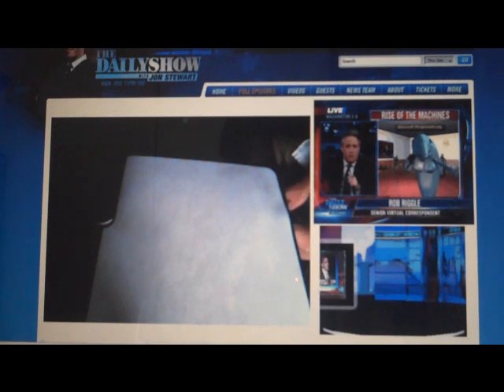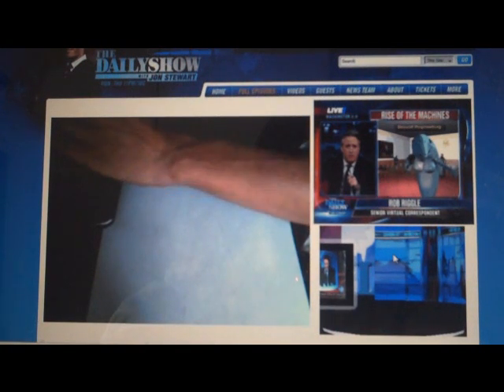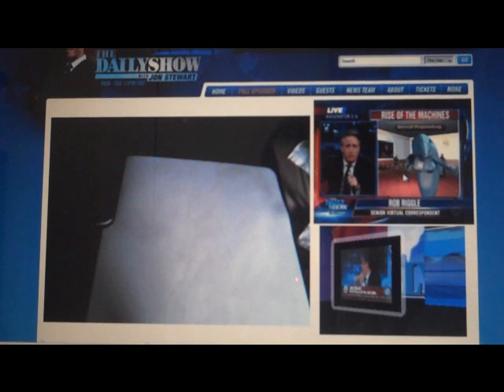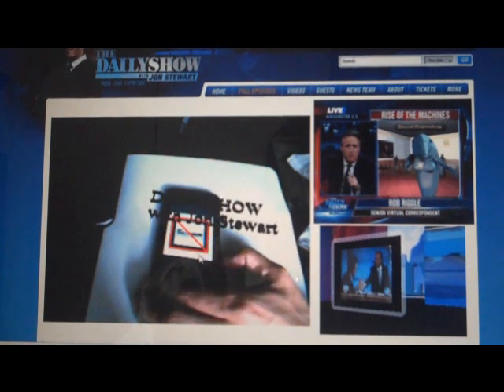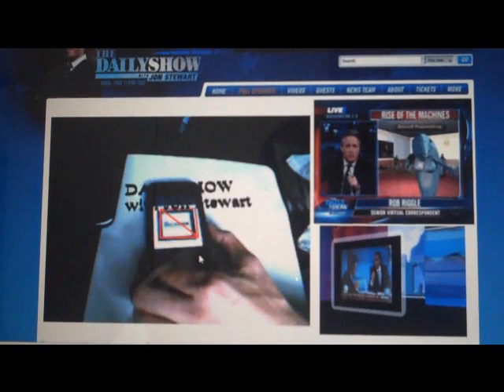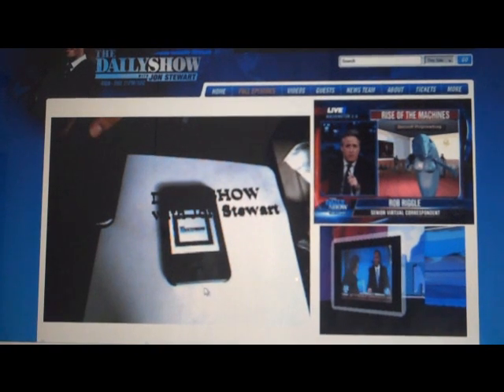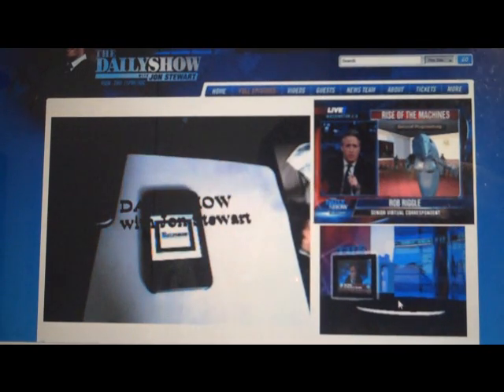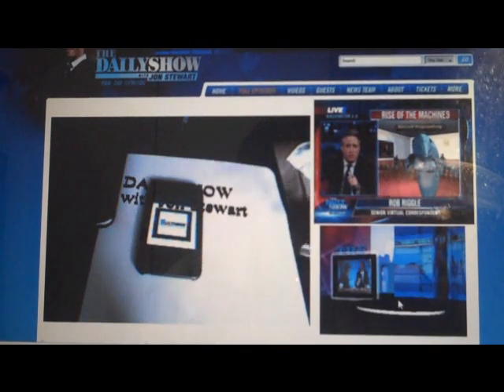Mixed Reality HTML5 example - The Daily Show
This is a fan webpage I made for the Daily Show that has augmented reality and 3D web elements embedded in the page. This highlights HTML5, WebGL, X3D, and X3Dom technologies.